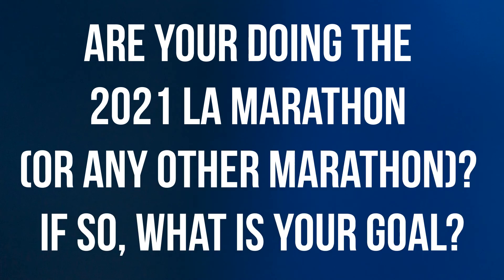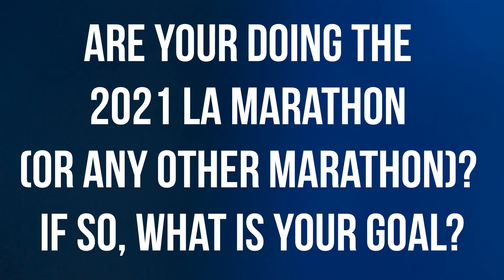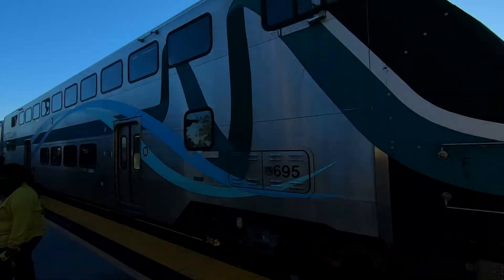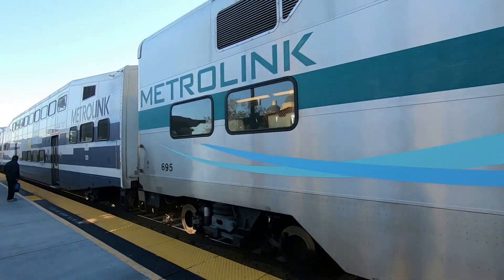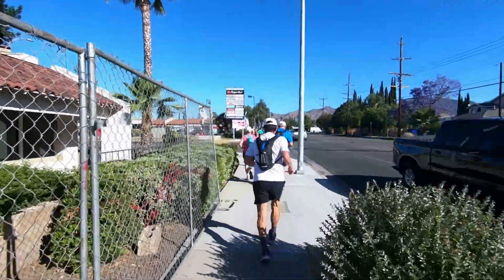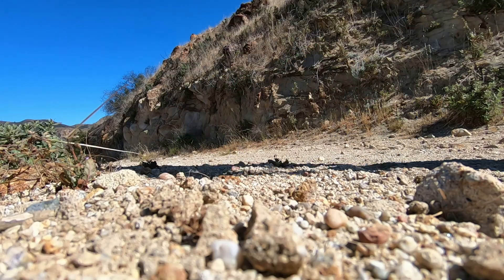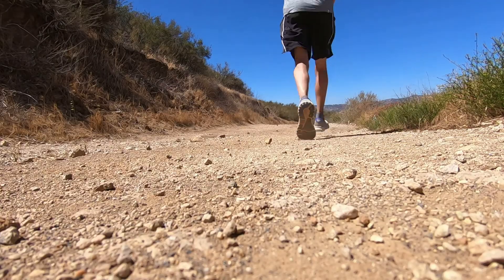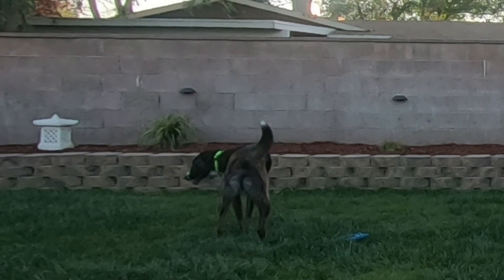2021 Los Angeles Marathon Training Log #2 - Took the Train to battle The Beast!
2021 Los Angeles Marathon Training Log #2 - Took the Train to battle The Beast!

Hello friends,

In this video I talk about how last weeks training went as I prepare for the 2021 Los Angeles Marathon. I would love to know what Marathon you plan on doing this year and what is your goal for that race.

Your friend,

Anthony

🤗 Beloved supporters at the release of this video (6/13/21): 376